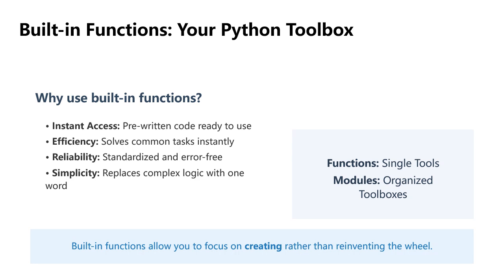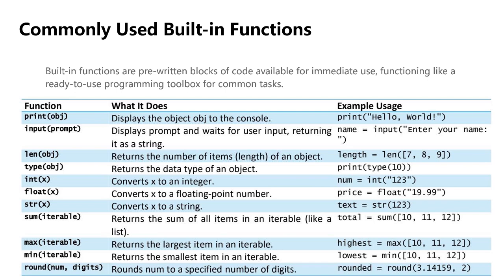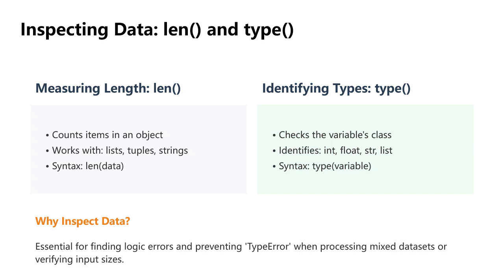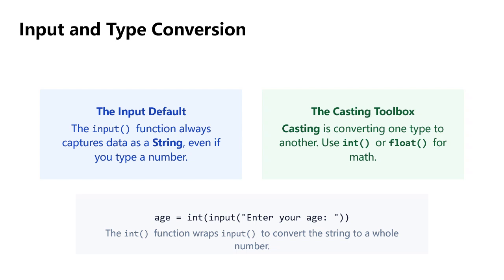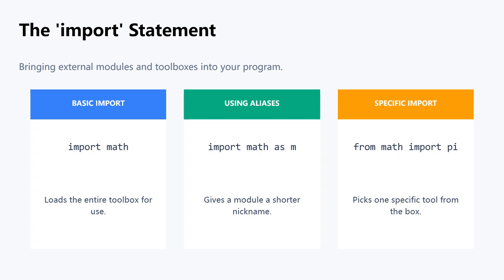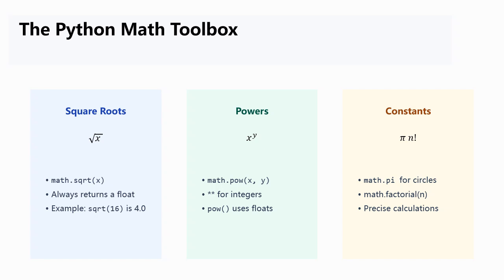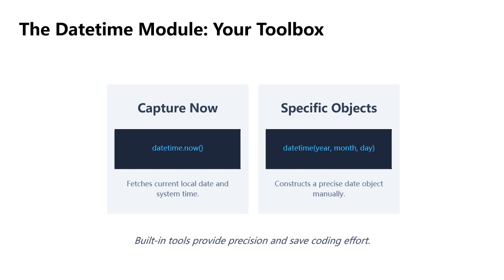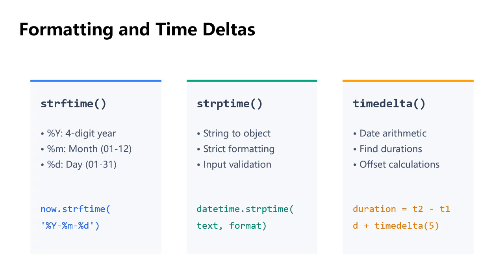Python Topic09 Built in Function & Module